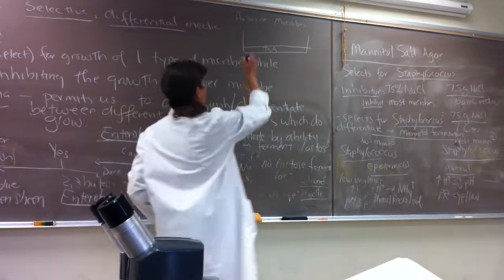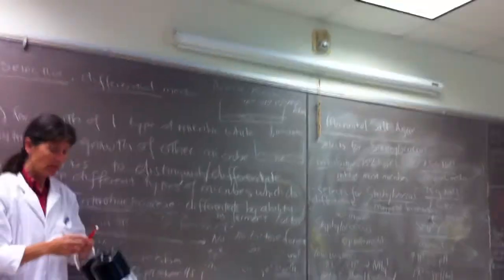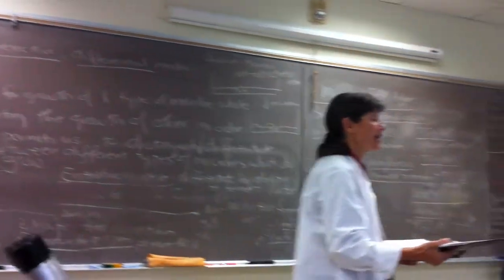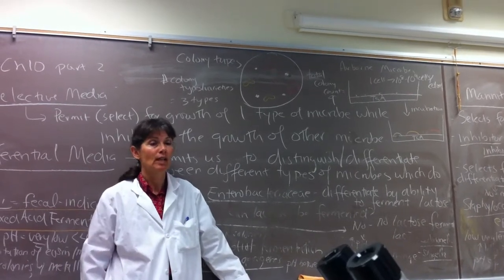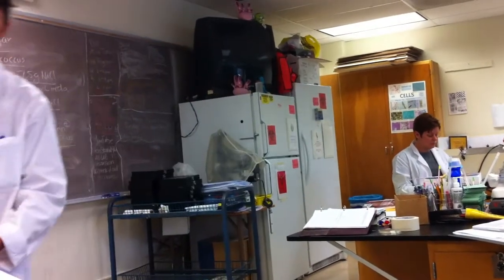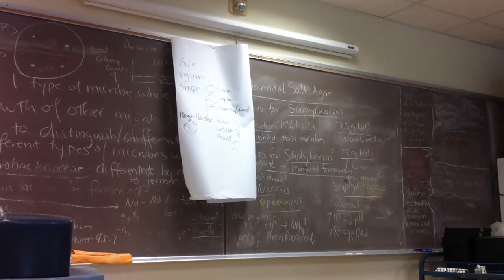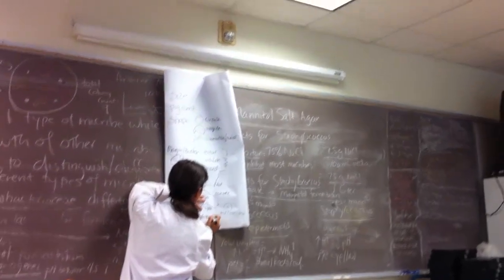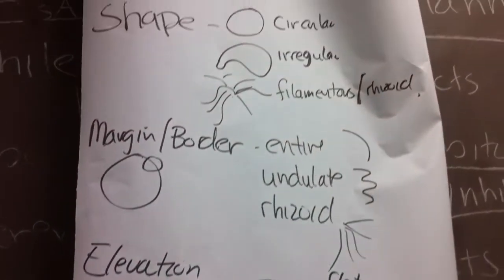Selective Media and Differential Media pt.3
Lab discussion 3/13/12